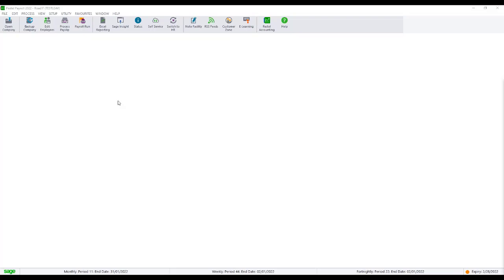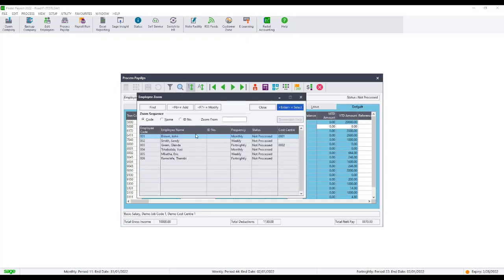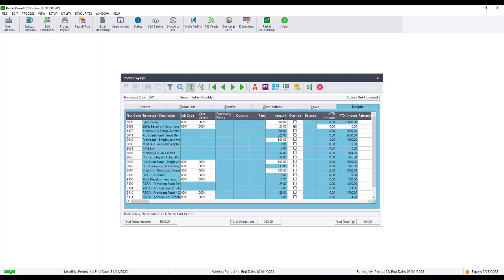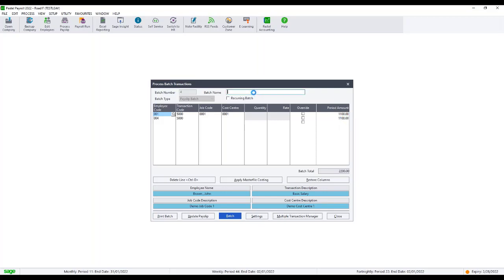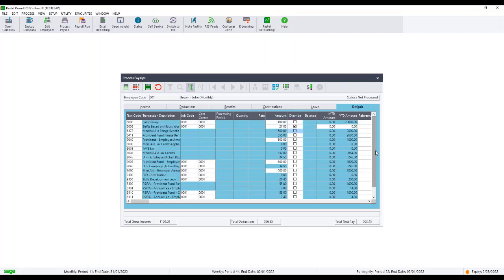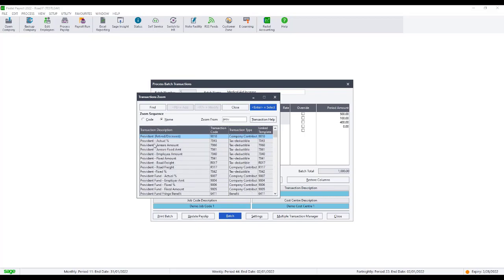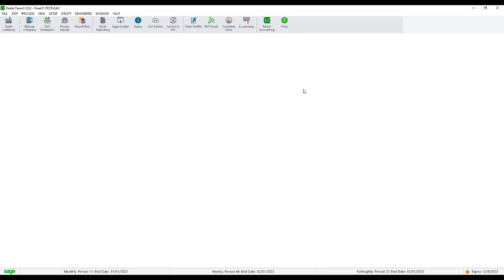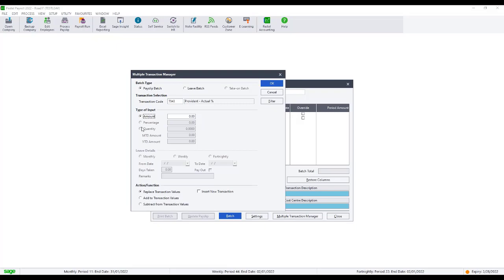Sage Pastel Payroll (AMEA) hosted webinar: How to process increases?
This is a recording of one of our support hosted webinar that assisted the attendant on how to process their increases.

View our knowledgebase articles below that will further assist you with processing increases: